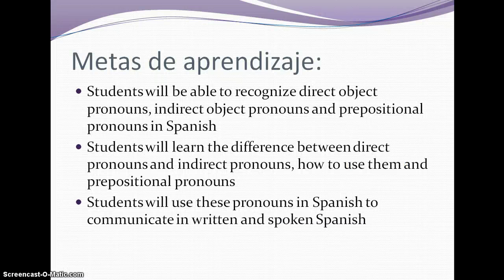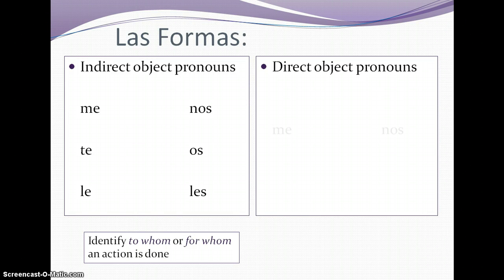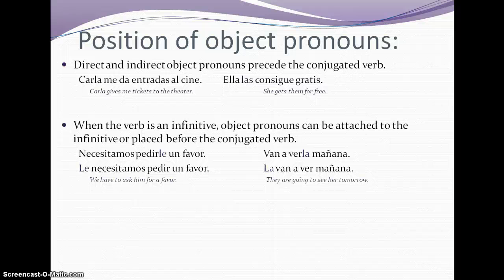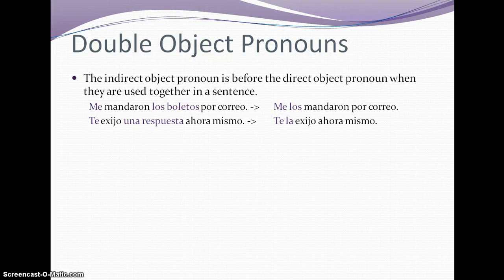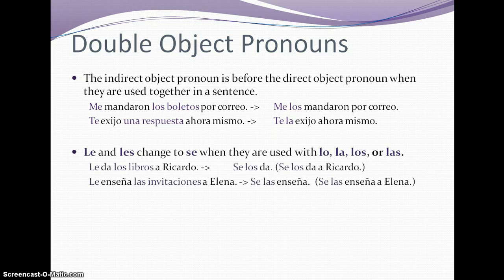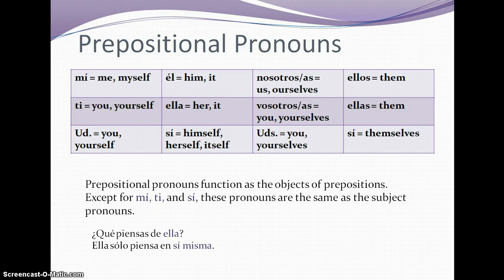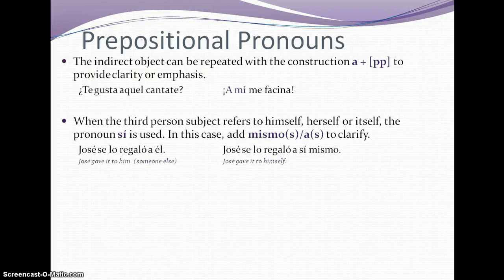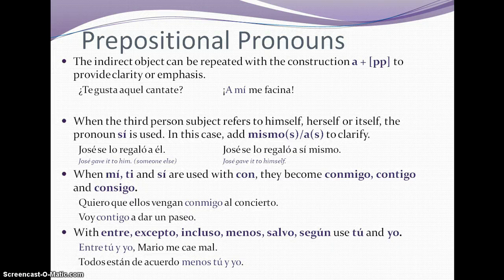Sp 4 Object Pronouns